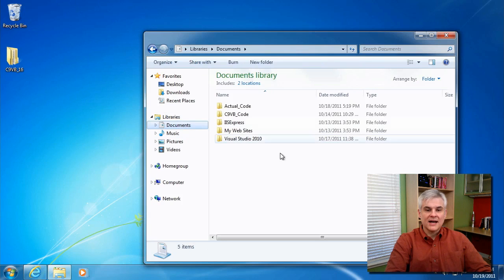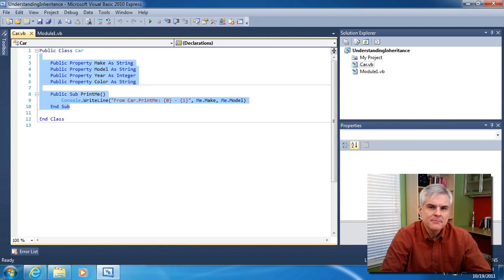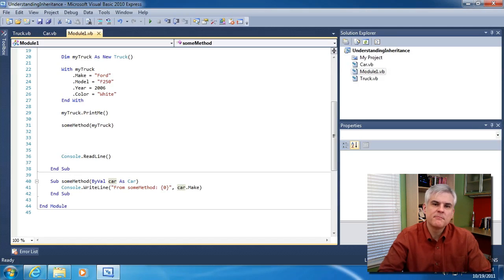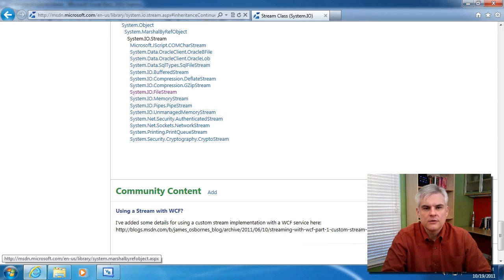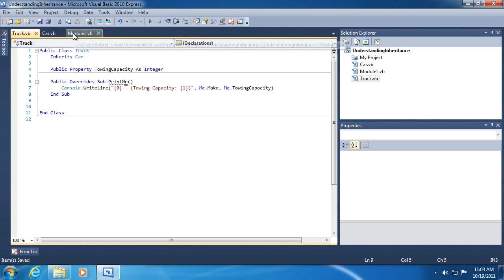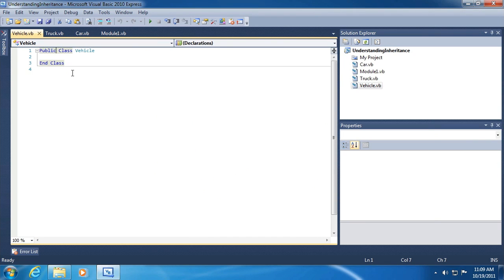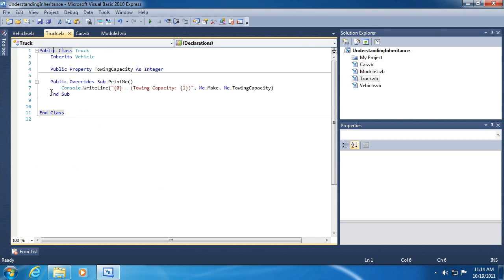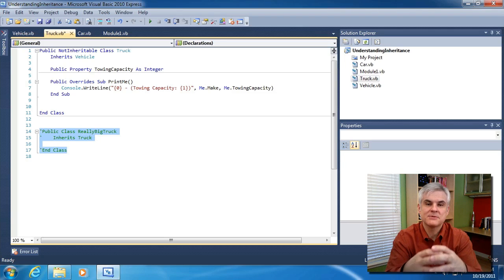Working with Classes and Inheritances in the .NET Framework Class Library - 16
We've been looking at working with classes in the two previous lessons. The hope is that, by better understanding how classes work, you'll gain an appreciation for how classes are utilized in the .NET Framework Class Library (FCL). Often in the FCL child classes inherit basic functionality from their parent classes. In fact, all classes ultimately inherit from a single base class, System.Object. This lesson continues to teach concepts about classes (specifically, in this case, inheritance) by showing you how to utilize inheritance in custom classes you can create. You'll learn about overriding virtual functionality, abstract base classes, sealed classes and more.